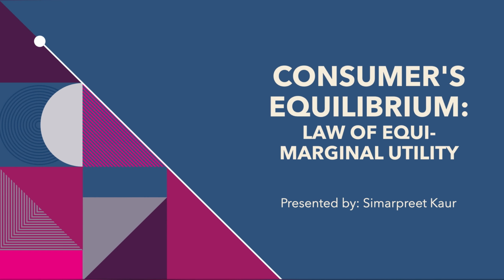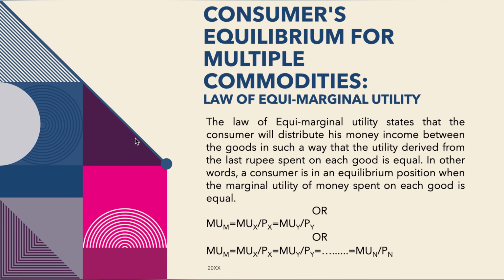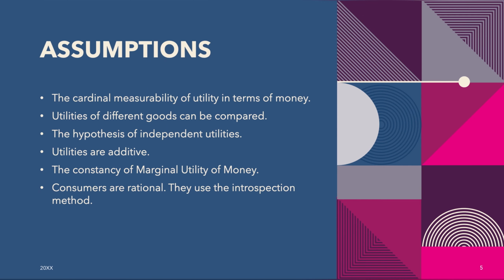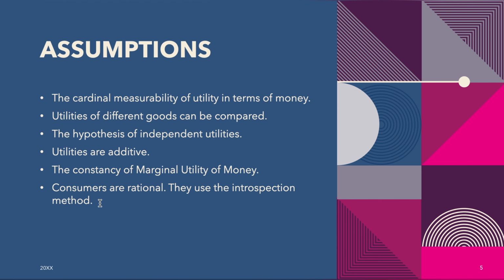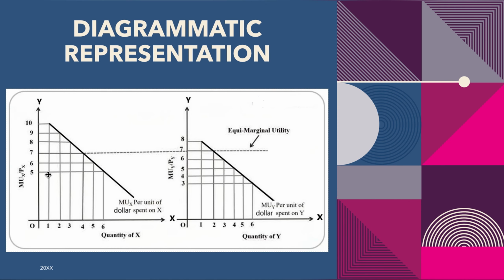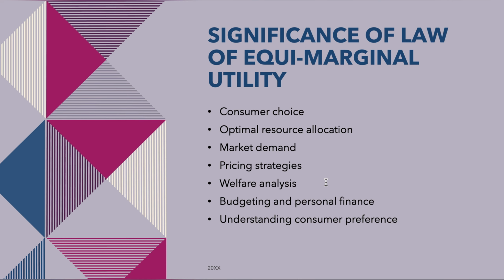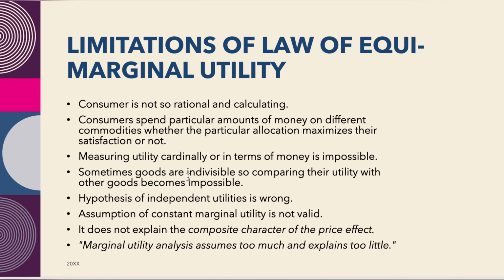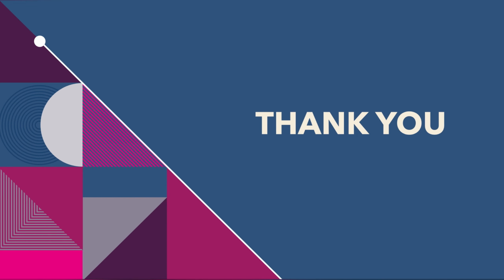The Law of Equi-Marginal Utility | Consumer's Equilibrium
🧠 Ready to unlock the secrets of consumer satisfaction and resource allocation? Join us in this illuminating video as we unravel the Law of Equi-Marginal Utility, a fundamental principle in economics.

📈 Whether you're an economics enthusiast, a student seeking clarity, or someone interested in the forces shaping our markets and choices, this video is your gateway to understanding the Law of Equi-Marginal Utility.

Your journey to becoming a savvy consumer and an economic thinker starts here!